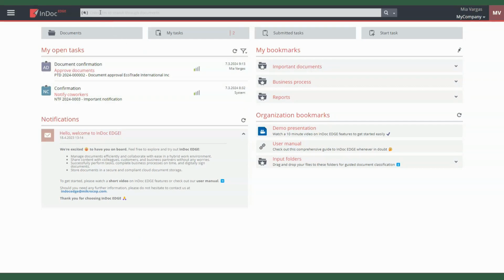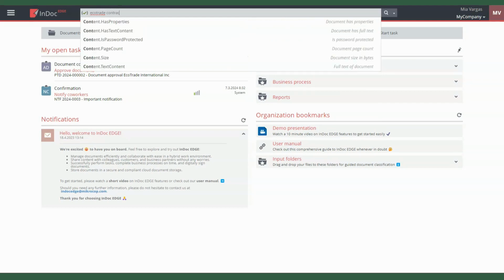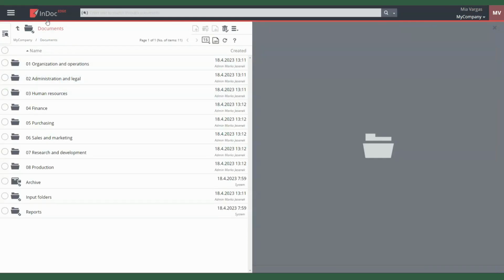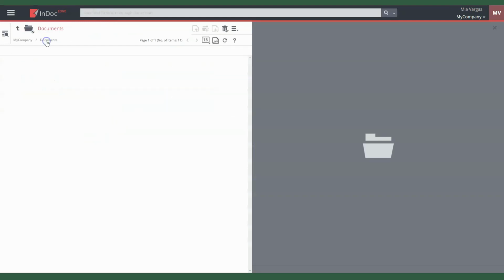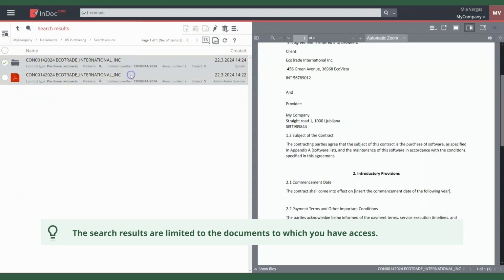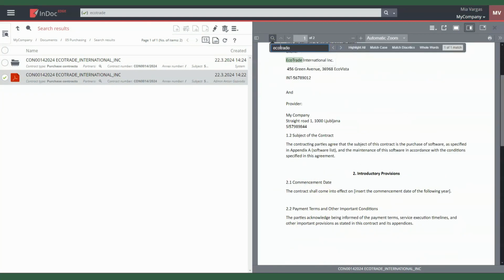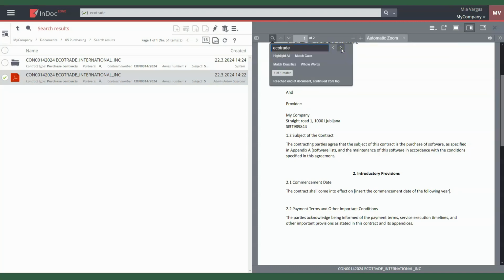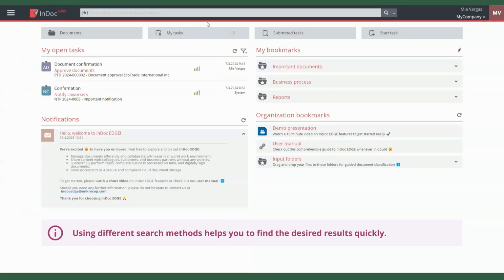InDoc EDGE Basics | How to Search for a Document?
In this video, we show you how to use the search bar at the top of the screen to quickly and easily find documents in InDoc EDGE. You can search by title, content or metadata. You will also learn how the content search can simplify working with large documents.